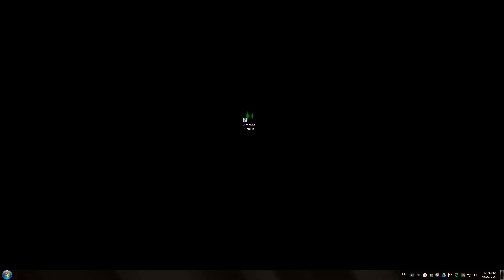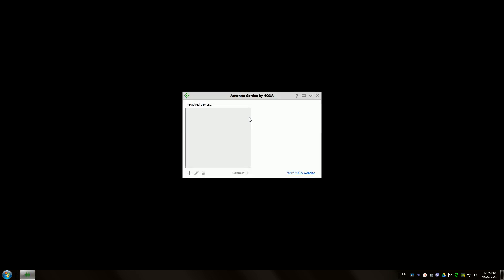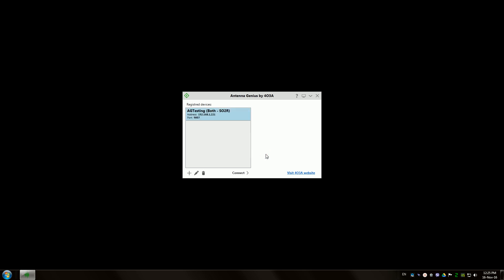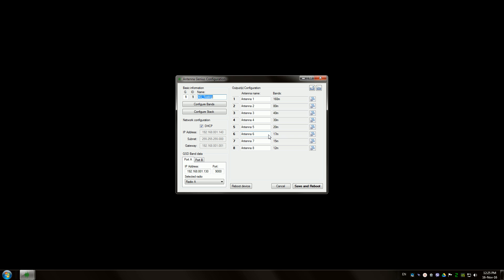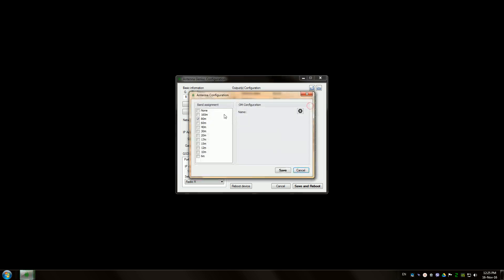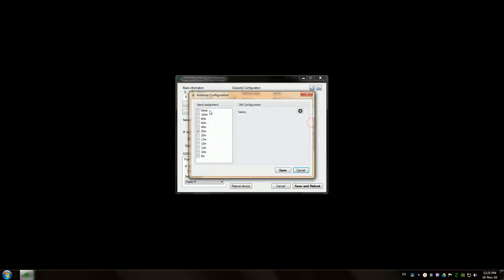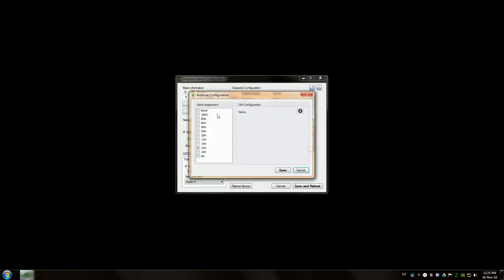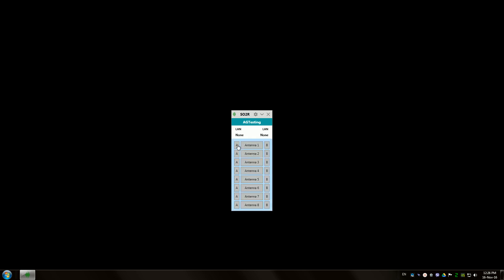Antenna Genius Manual Switching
How to set up manual switching on Antenna Genius by 4O3A.